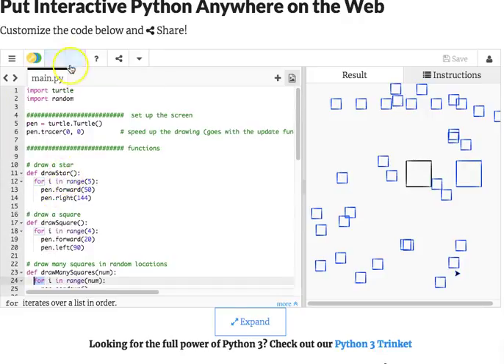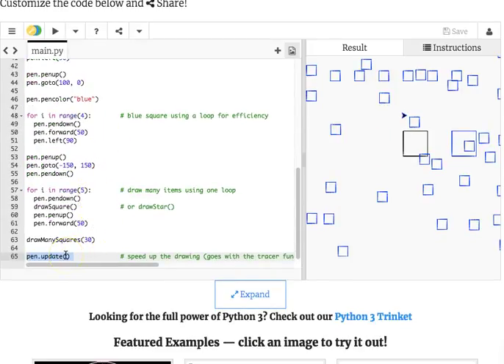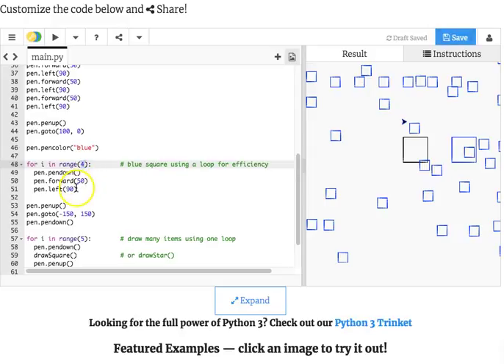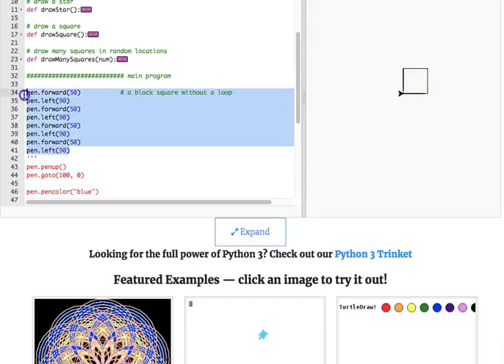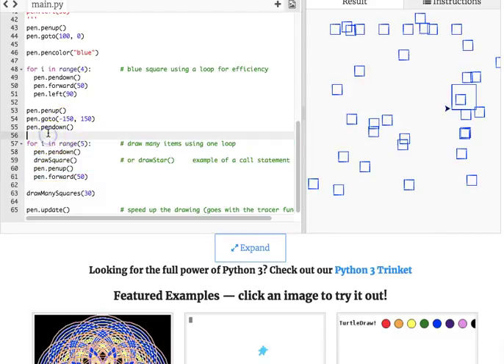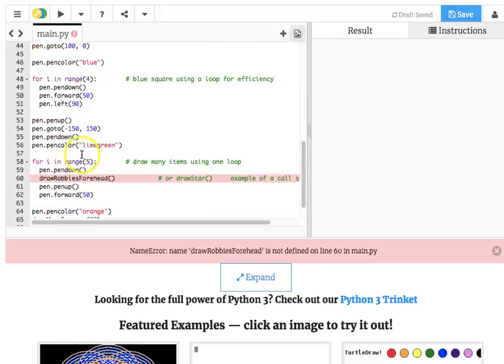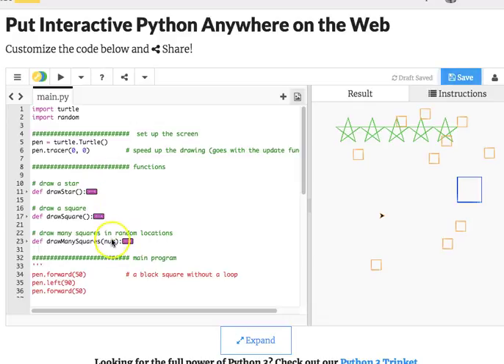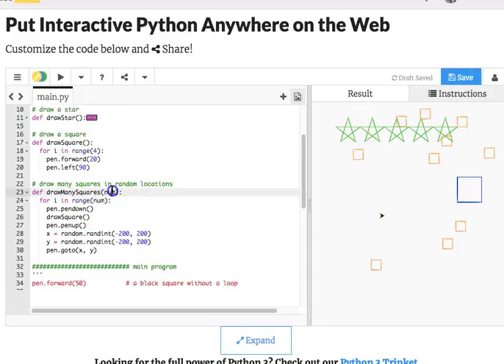Advanced Drawing Project Demo